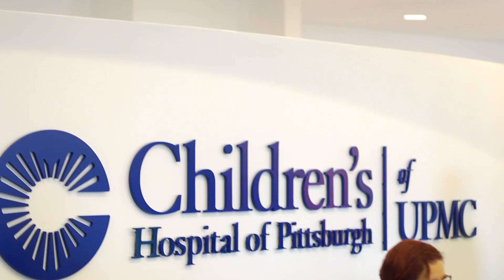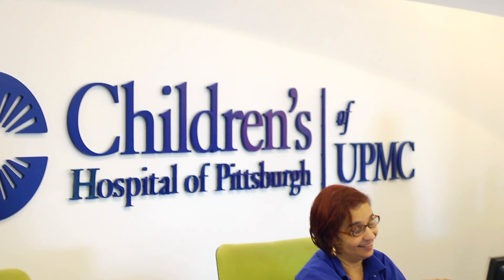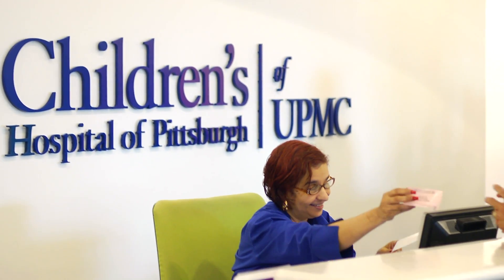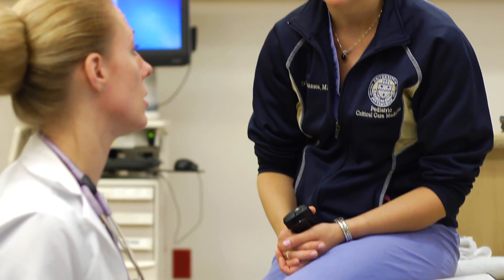Crigler-Najjar Syndrome | Center for Rare Disease Therapy at UPMC Children's Hospital of Pittsburgh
Learn about Crigler-Najjar Syndrome and treatment and research happening at UPMC Children's Hospital of Pittsburgh.